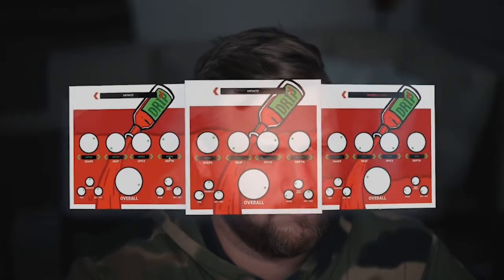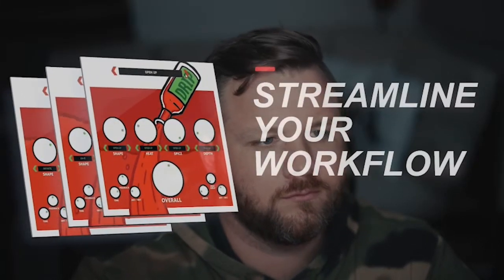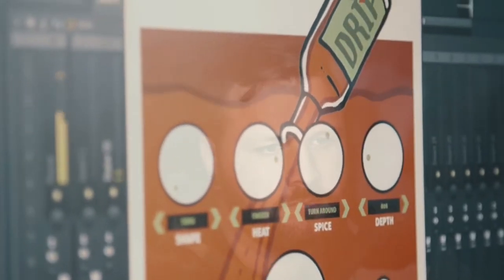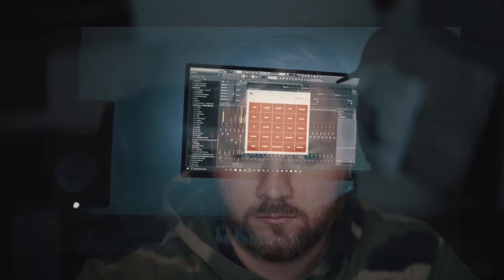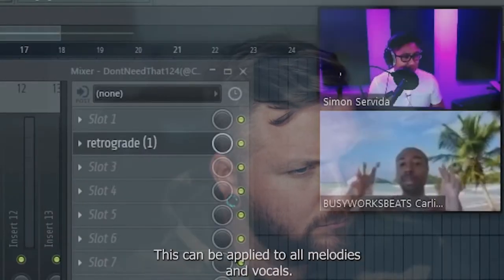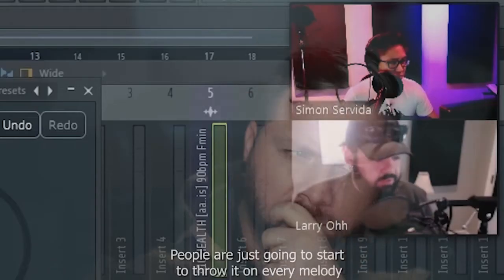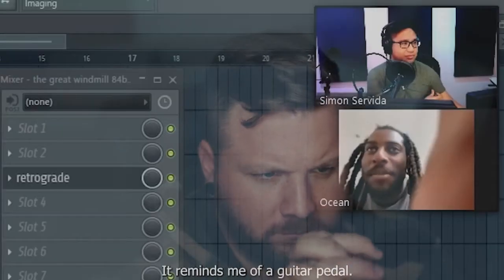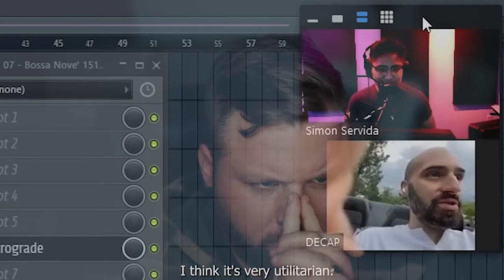PLUGIN PANDEMIC: Music Production Influencers...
There is a new pandemic sweeping the world... and no its not a new strain of COVID. It's Music Producer Endorsed/Created Plugins. The Plugins I mention in this video are priced below:
- Knock - $99
- Drip - $47
- Retrograde - $27
- Beat Timer - $0

📸 Kevin $avage Instagram: @kevinsavagenyc
🚀 Kevin $avage Twitter: @kevinsavagenyc
📸 Off-Beat Instagram: @off_______beat